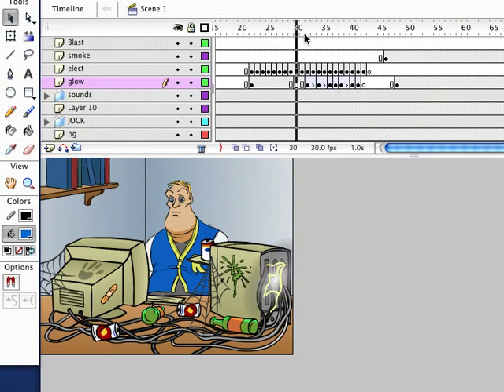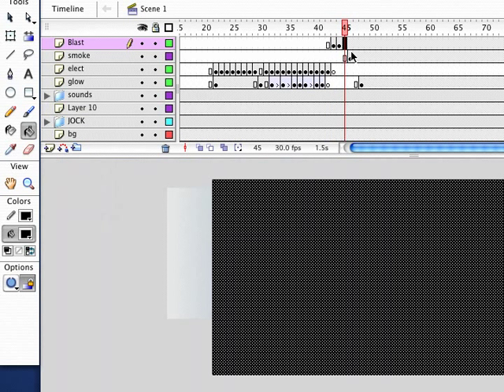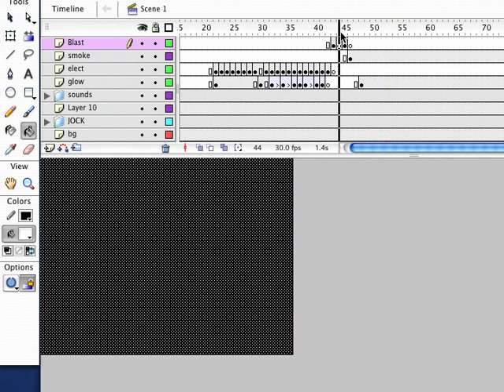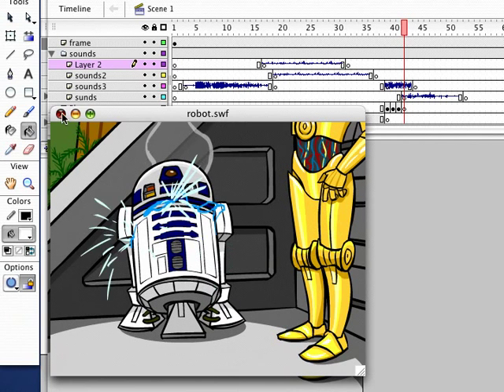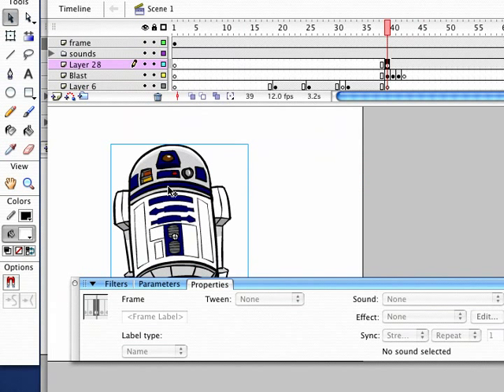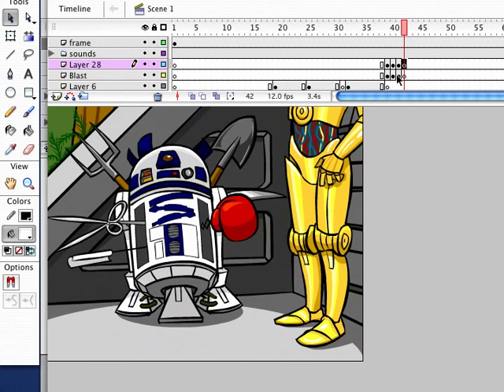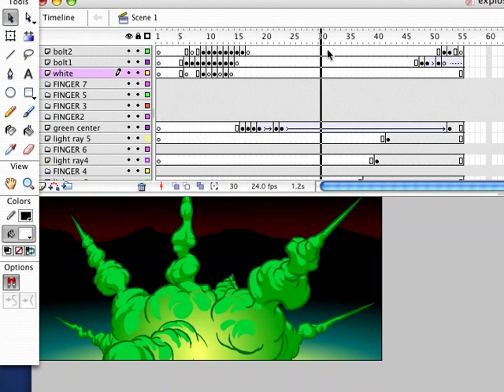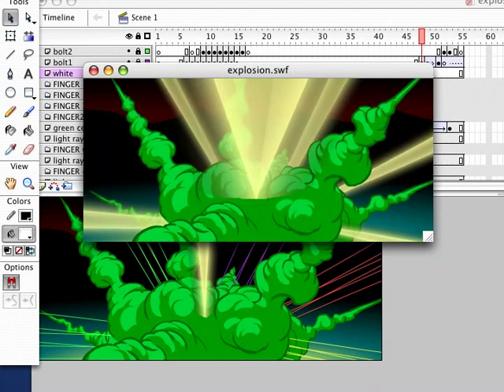Animating an Explosion Strobe Effect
Learn how this simple but effective technique adds a blinding, powerful effect to your explosions, lightning bolts and impact anim